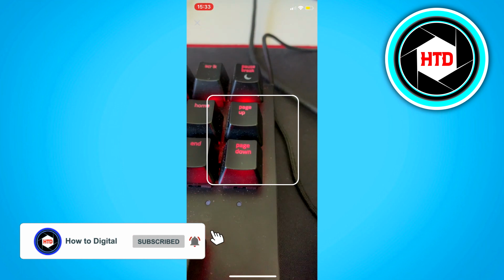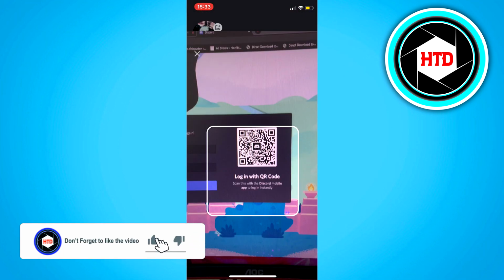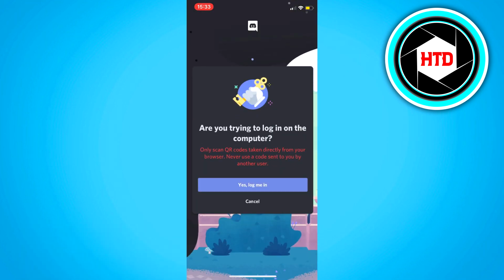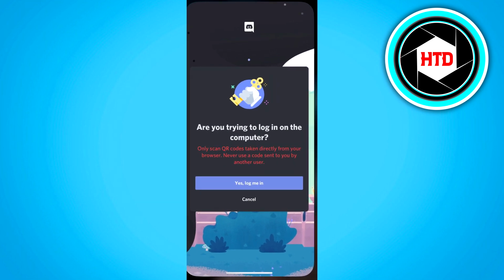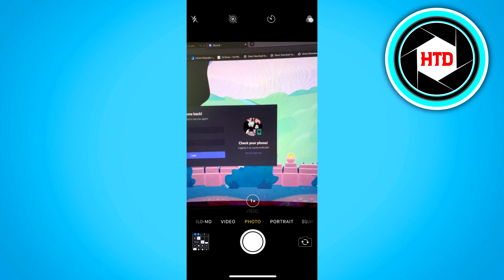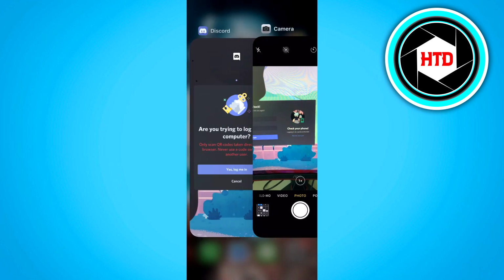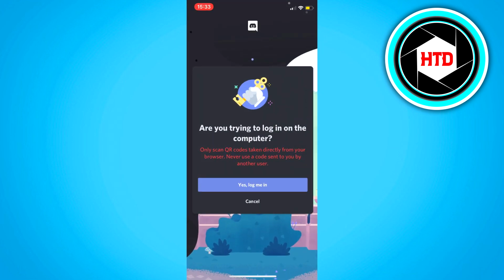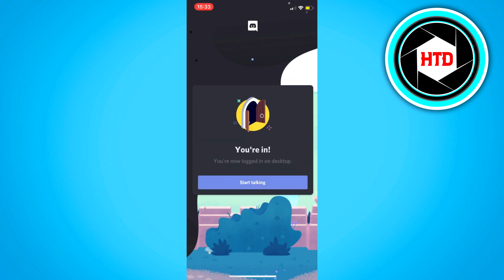How to Log Into Discord with QR Code! (Quick & Easy)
Learn How to Log Into Discord with QR Code

In this video I show you how you can log in to discord with a qr code. This is an amazing feature you can now use. This is how:

1. open discord app
2. click settings
3. click scan qr code
4. scan the qr code from your pc